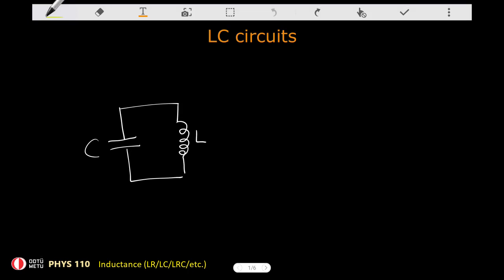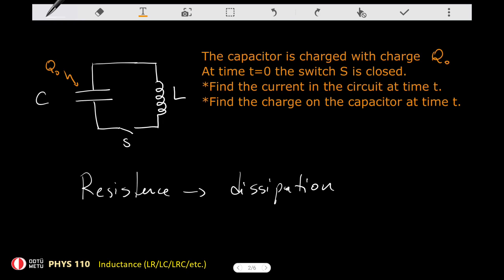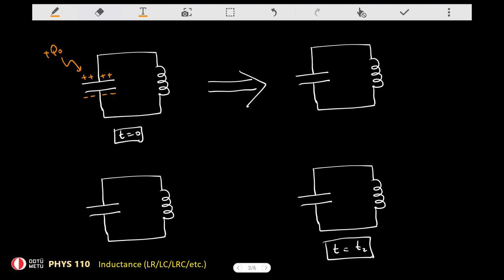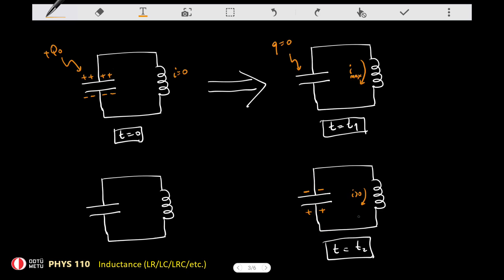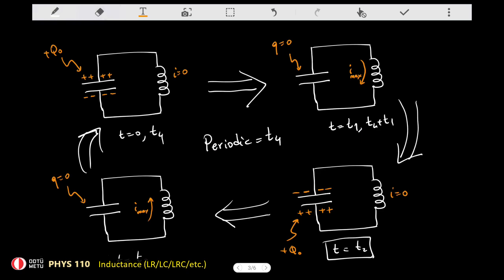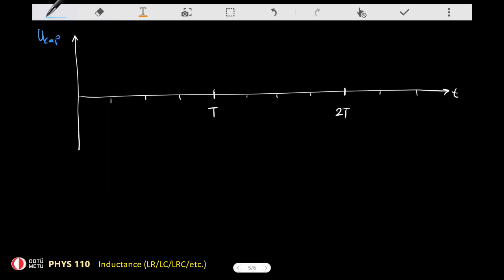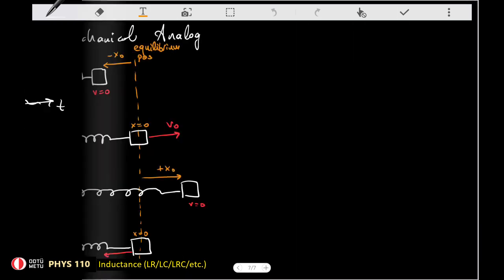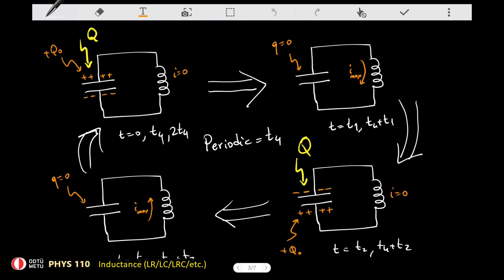g30-3a-exp LC qualitative explanation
A qualitative explanation of the physics of LC circuits. Using conservation of energy arguments, we can understand most of what happens.